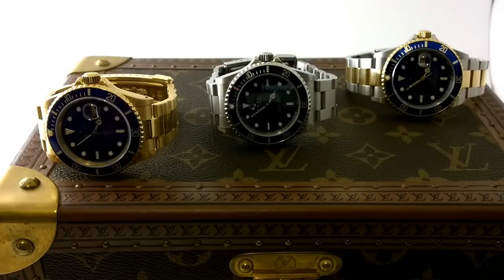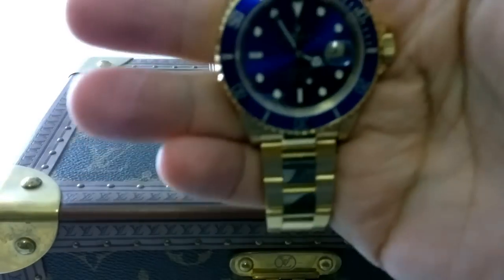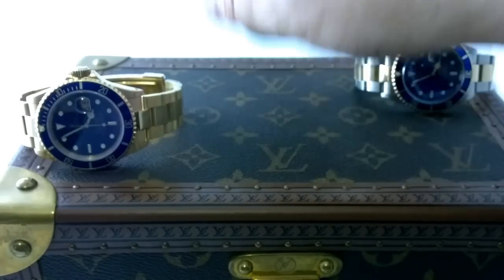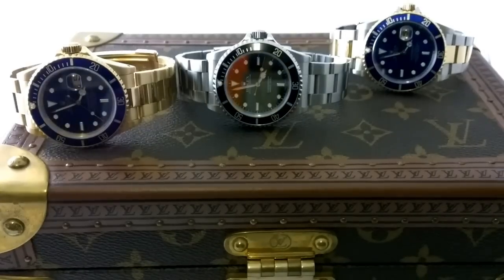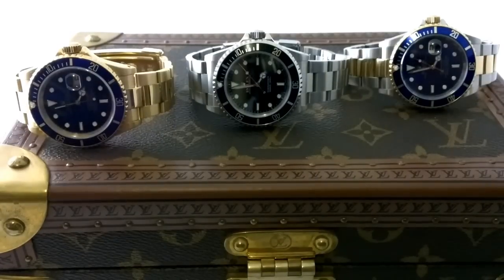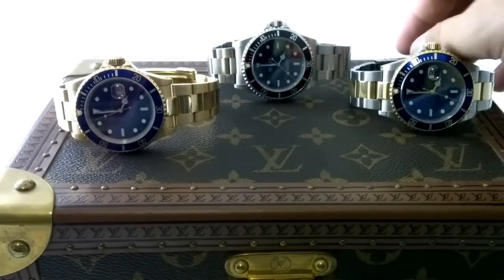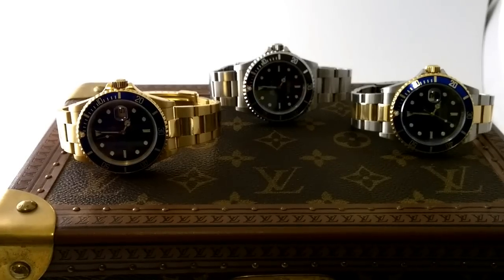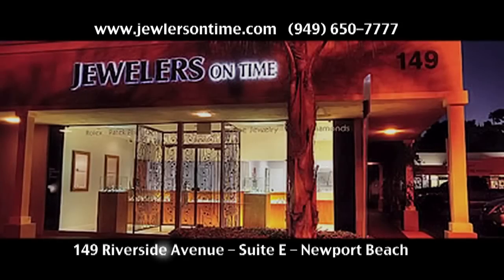3 Classic Rolex Submariner Luxury Wrist Watches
3 Classic Rolex Submariner Luxury Wrist Watches
ArchieLuxury
AUSTRALIA